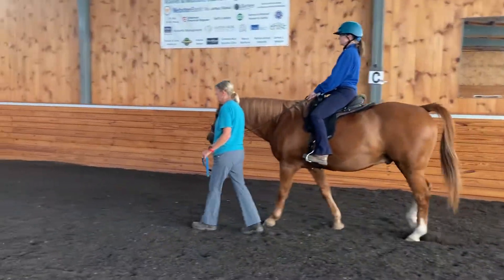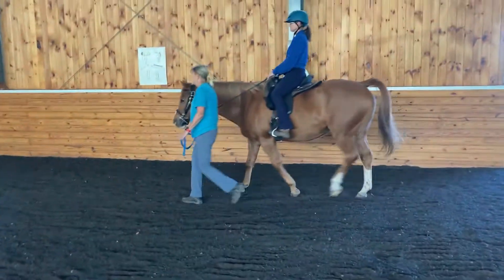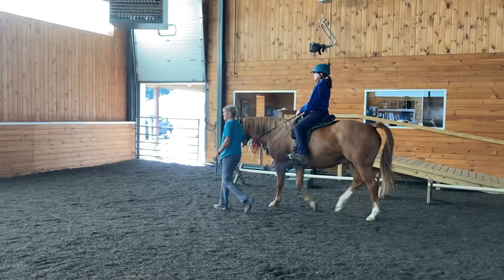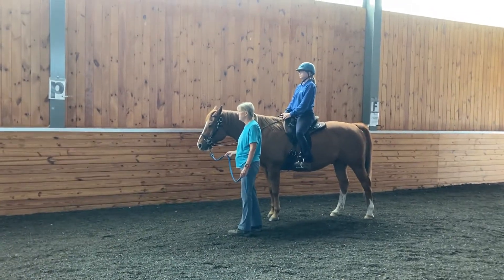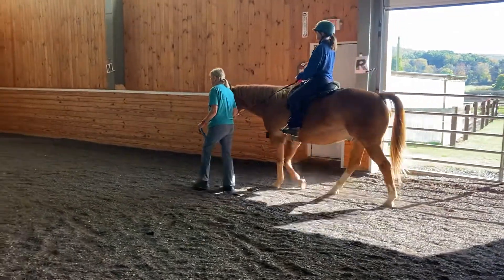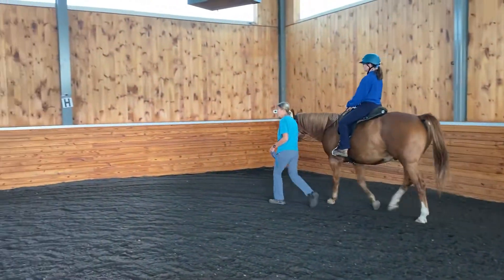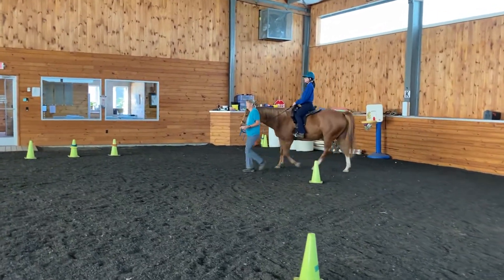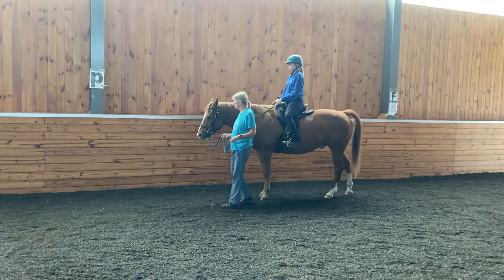Manes & Motions Volunteer Training: Transitions